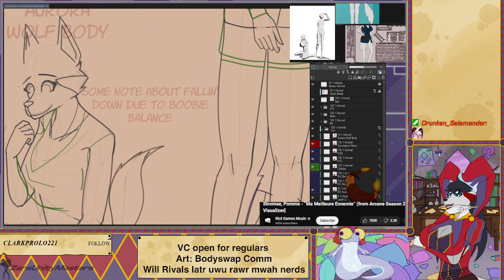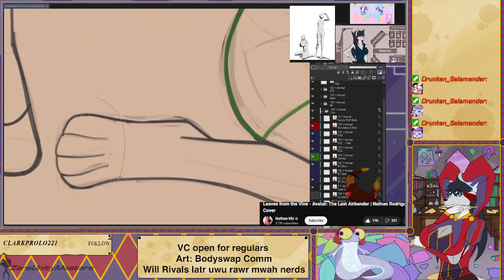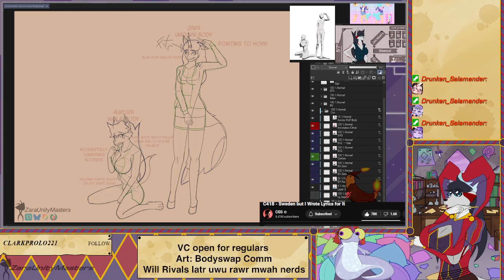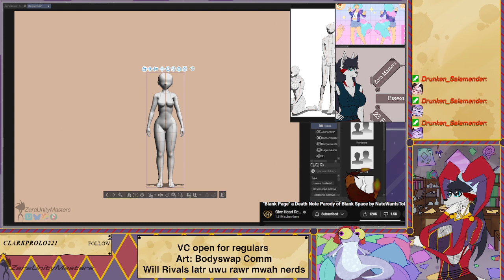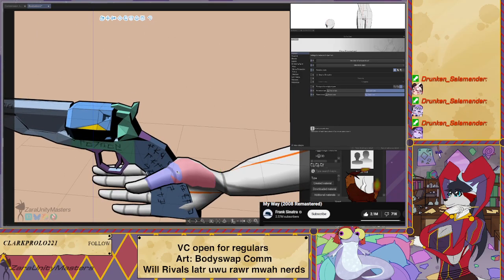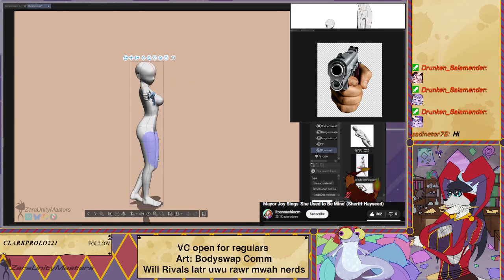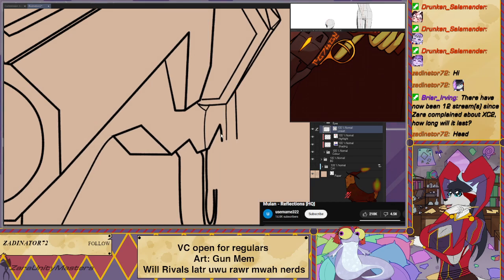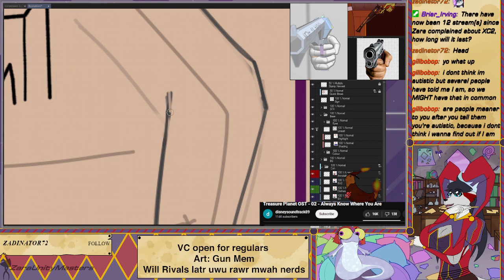[Art] I have a commission to do | #186